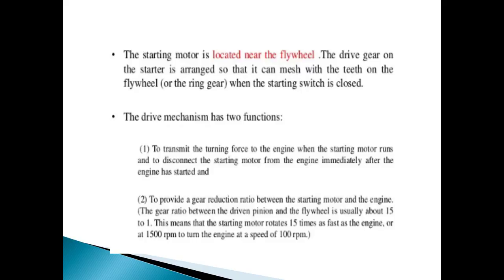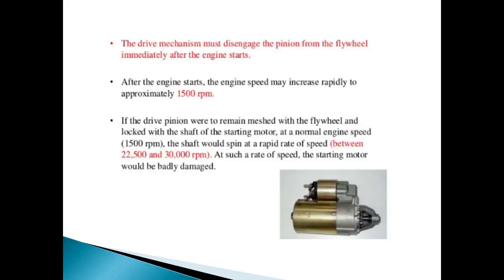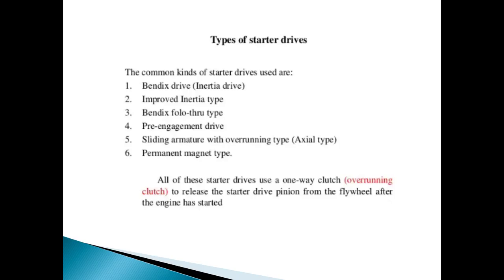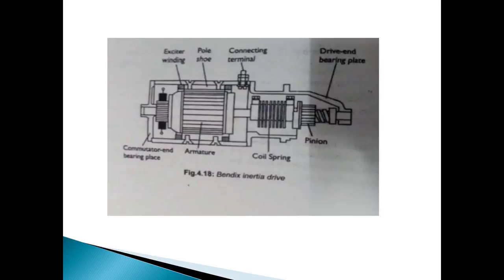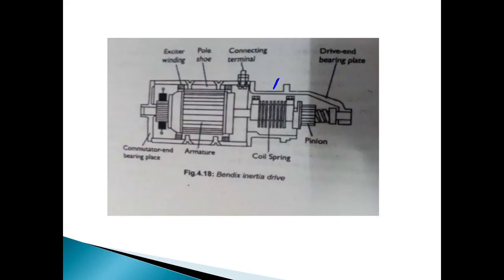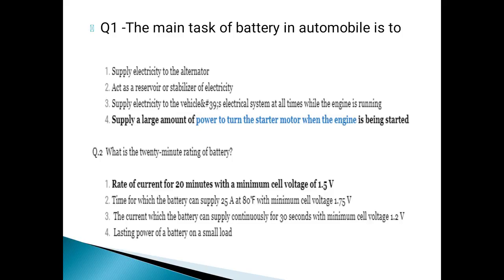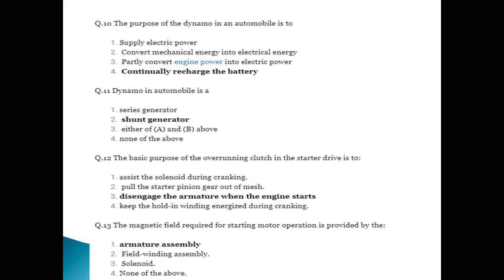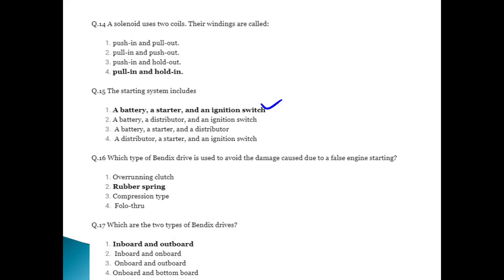KWA-Pump Operator Starting System Bendix Drive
AEI
AE(Pwd)
Electrical Supervisor
Draftsman grade 1
KWA Operator